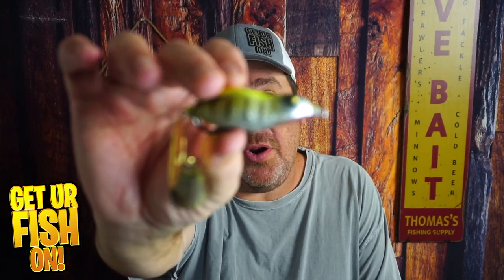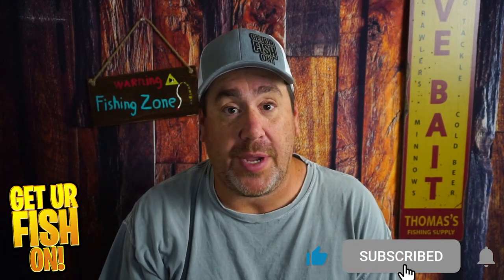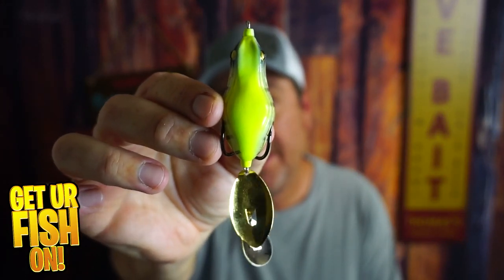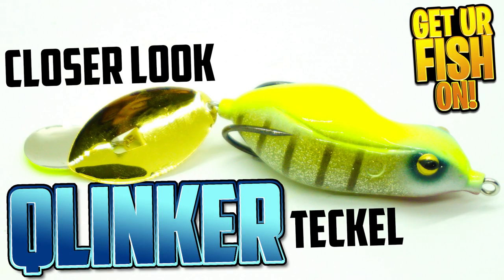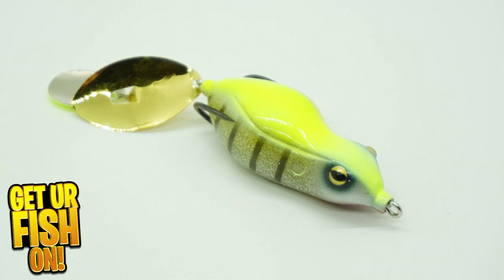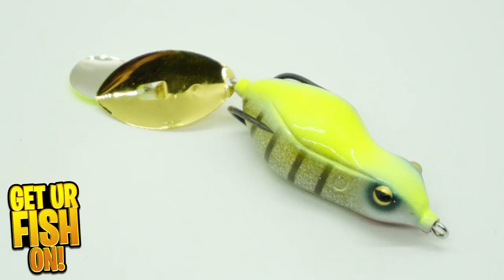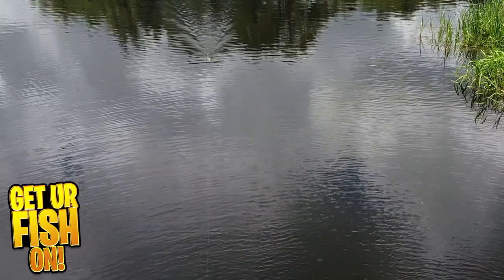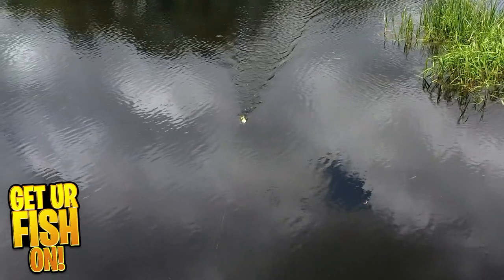Teckel QLinker Wakebait Bass Fishing Frog - Bass Fishing Tackle Review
The Teckel QLinker is a hollow body topwater bass fishing wake bait lure that has a side to side body motion and clacking blades in the back that make noise and offers some flash also. The Teckel QLinker has a soft body with double frog hooks and skates over the water with ease.

Timecodes:
0:00 - Introduction to the Teckel QLinker Topwater bass Fishing Frog
0:25 - Up close photos of the Teckel QLinker Topwater Wake Bait Frog
0:36 - Turn table 360 degree view of the Teckel QLinker large mouth bass lure
0:48 - Narration about the Teckel QLinker Frog
1:07 - Drone action footage of the Teckel QLinker Topwater Frog
1:51 - Like, Comment and Subscribe to Get Ur Fish On! Channel. Take a Kid fishing!!